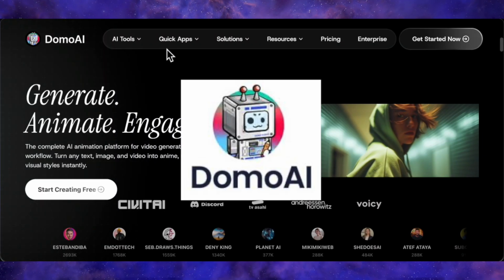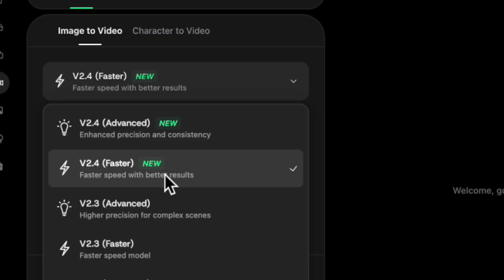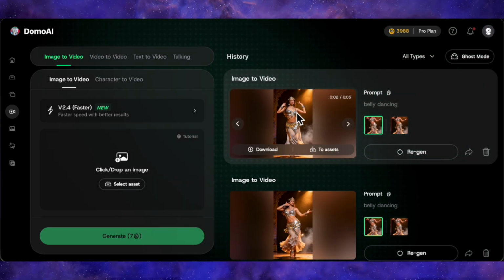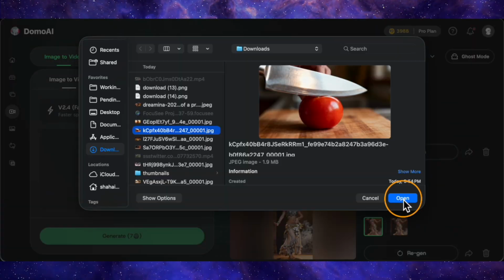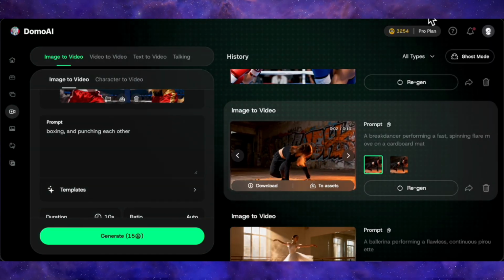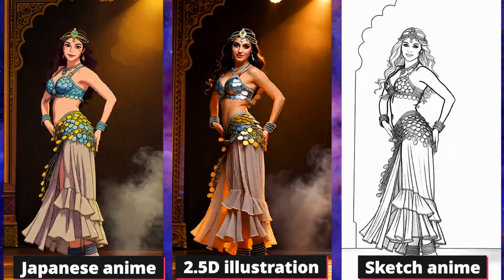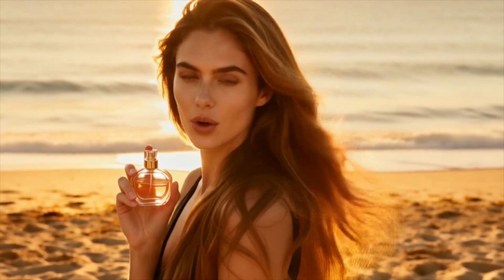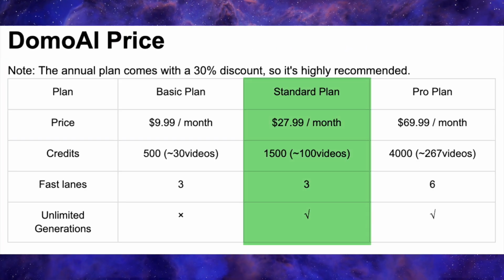This AI Video Tool Will Blow Your Mind!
Kling AI finally has some serious competition. In this video, I’m testing a platform that not only matches the quality of top-tier AI video generators but offers something almost no one else is doing right now: UNLIMITED video generation.
We’re diving deep into DomoAI V2.4. I’m putting it through a series of stress tests, from complex fight scenes and breakdancing to lip-syncing and camera controls. I'll also compare the speed and quality of their "Fast" vs. "Advanced" models and reveal how you can generate endless videos without burning through your wallet. Is this the best value in AI right now? Let's find out.

Timecodes:0:00 - The New Kling AI Competitor?
2:05 - Test 1: Dancer (Advanced vs. Fast vs. Relax)
3:24 - Test 2: Camera Controls & Physics (Tomato Cutting)
3:55 - Test 3: Complex Action & Fight Scenes
4:32 - The "Impossible" Breakdancing Test
5:01 - Video-to-Video Style Transfer
5:28 - AI Talking Avatar & Lip Sync Test
6:55 - Pricing Comparison & Final Verdict